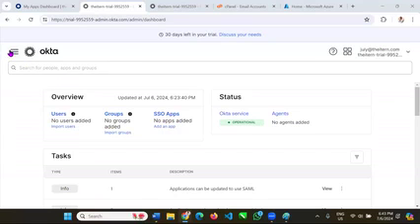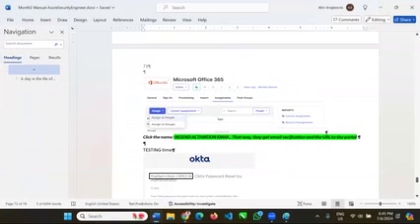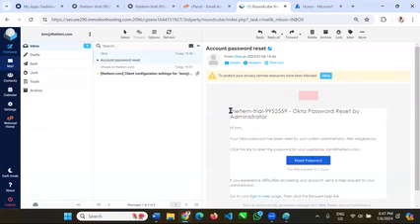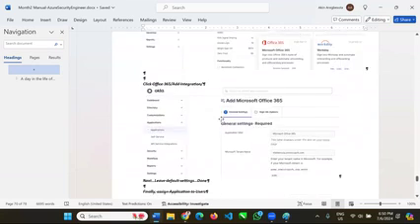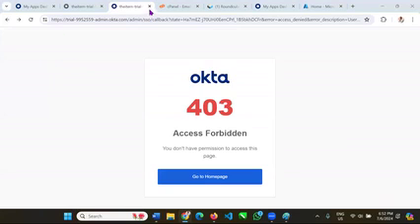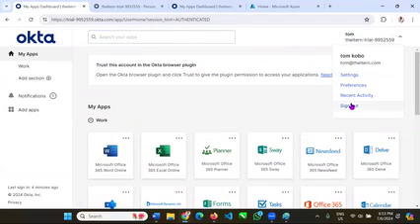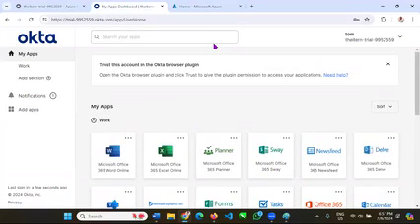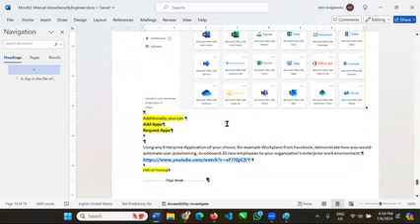Sign-On (SSO) for your enterprise applications with OKTA!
Unlock the power of Single Sign-On (SSO) for your enterprise applications with OKTA! 🚀

In this demo, we’ll show you how to configure OKTA for seamless SSO integration. Say goodbye to password fatigue and hello to streamlined access! 🌐🔐